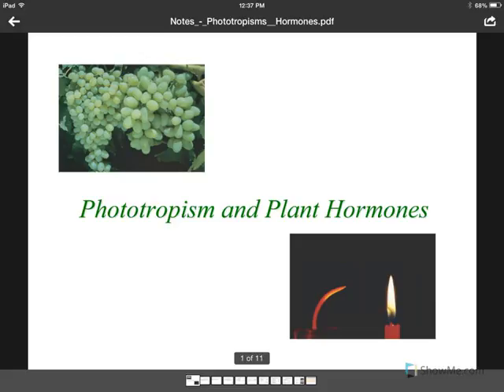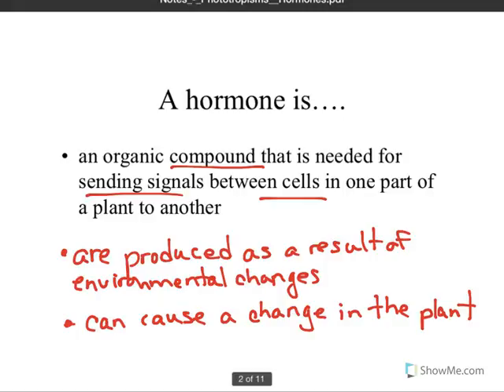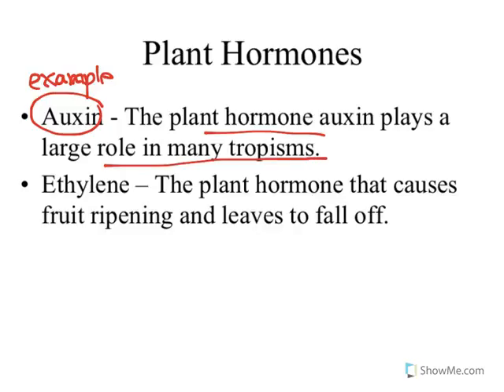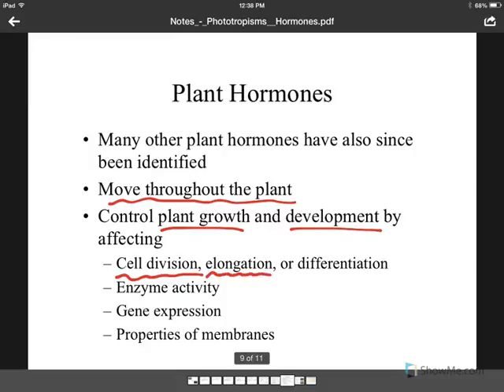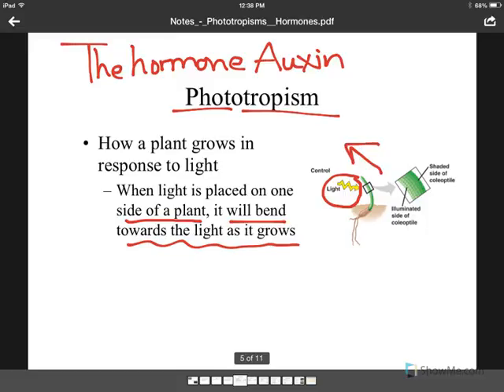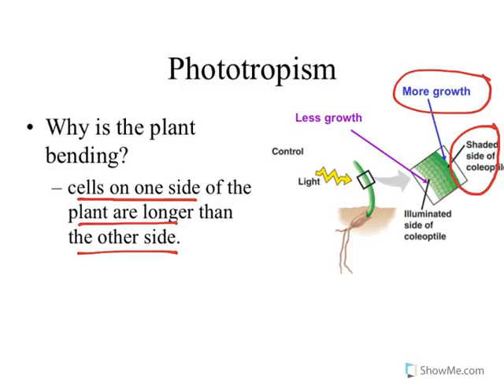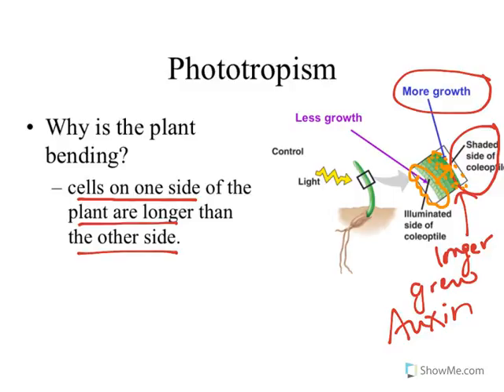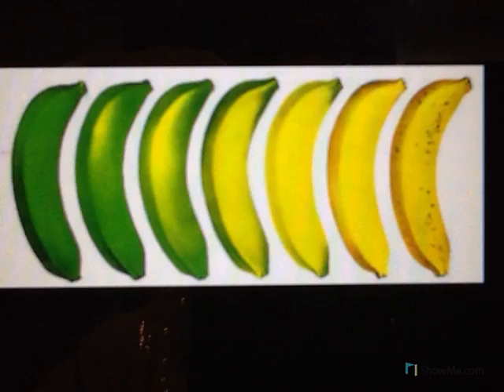VIDEO Plant Hormones Video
Unit 7 Plant structure - hormones